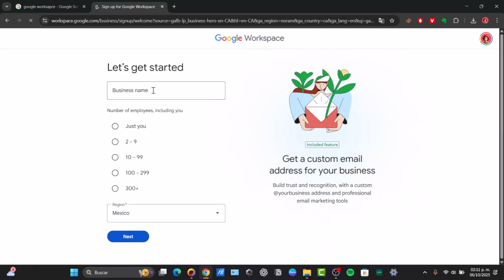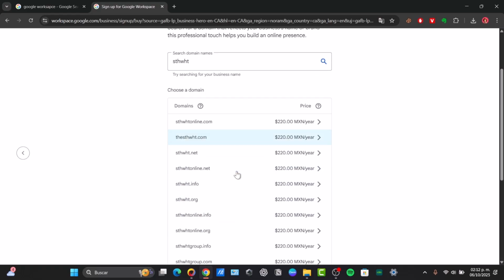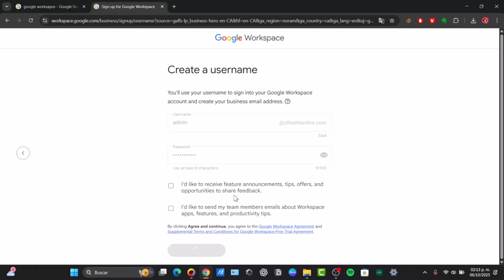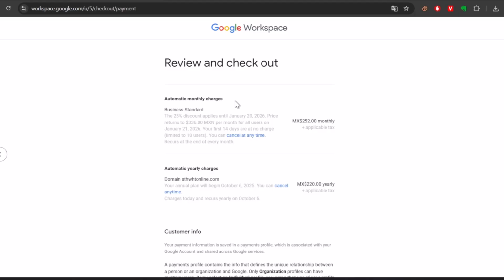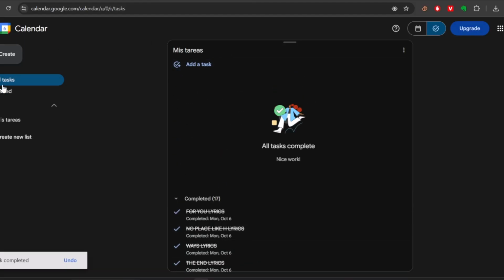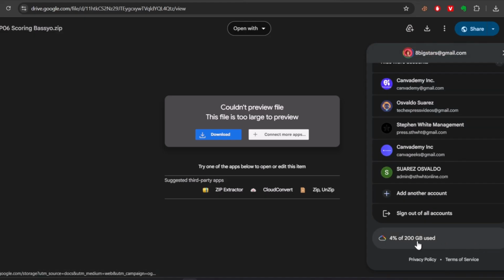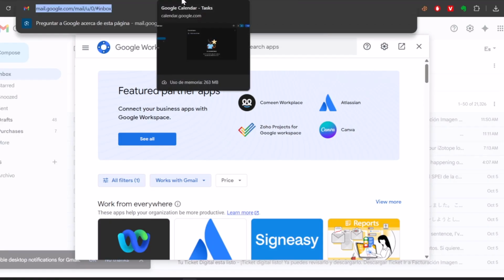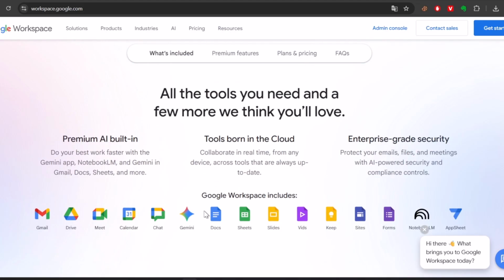How to Use Google Workspace (2026) Guide for Beginners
💼 Want to boost your productivity with Google tools? In this tutorial “How to Use Google Workspace (2026) Guide for Beginners”, I’ll show you step by step how to use Gmail, Drive, Docs, Sheets, Meet, and more — all inside Google Workspace.

🔎 In this video, you’ll learn:
- How to set up your Google Workspace account
- How to use Gmail, Google Drive, and Docs effectively
- How to collaborate in real-time with your team
- How to schedule meetings with Google Calendar and Meet
- Pro tips to organize and manage your workspace efficiently